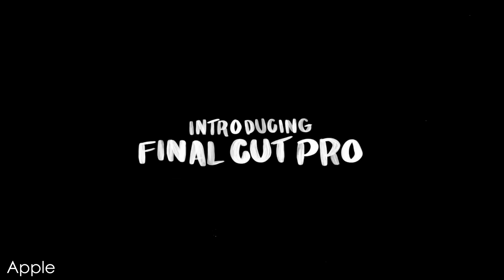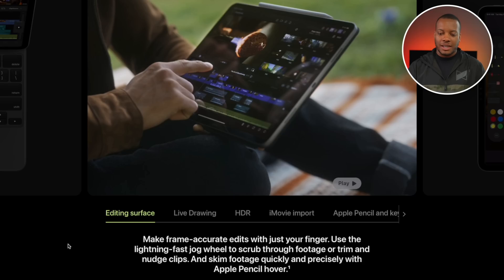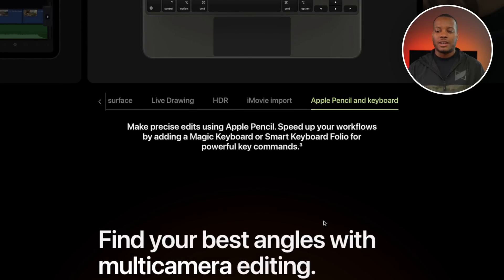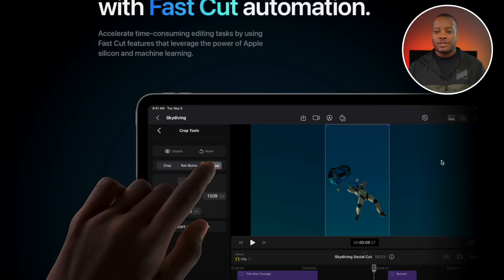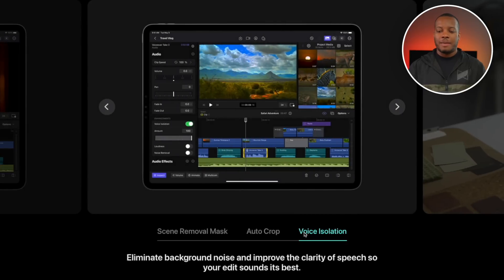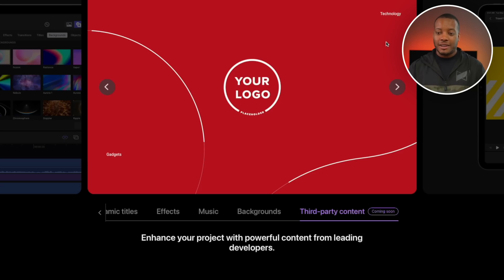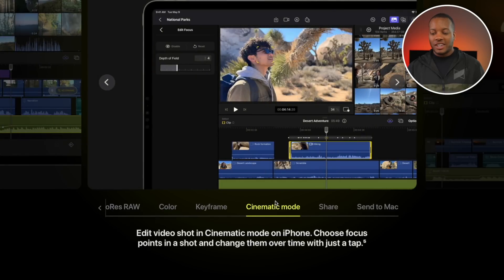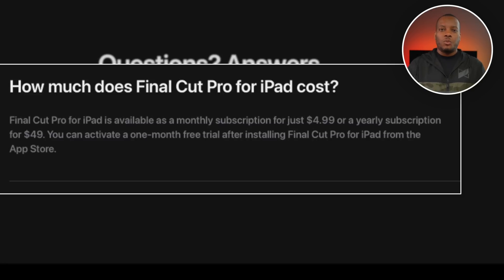Final Cut Pro for the iPad: What You Need To Know